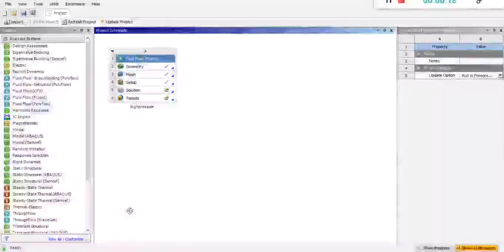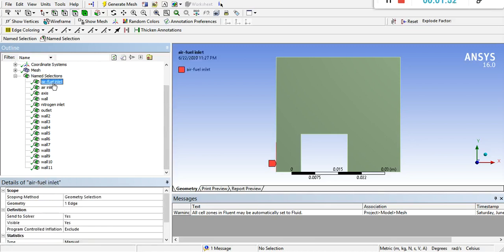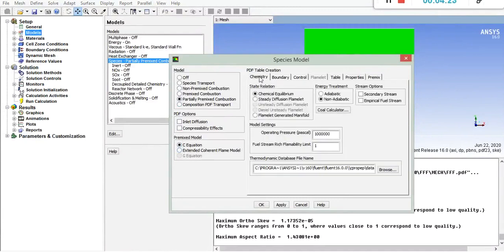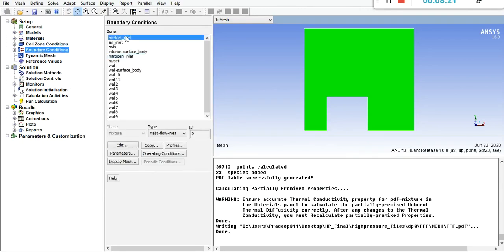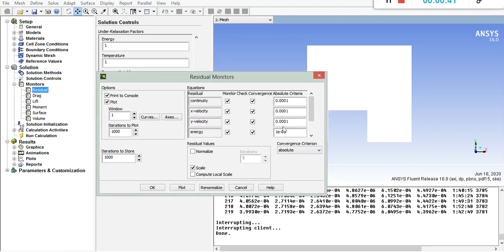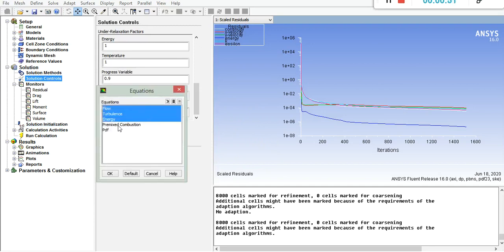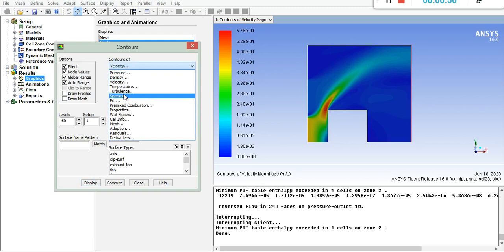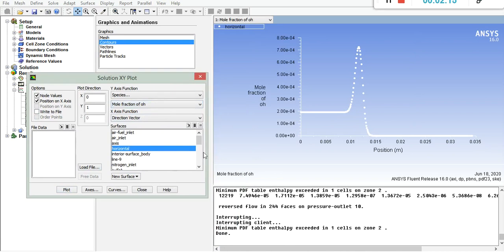High Pressure ANSYS Fluent Combustion Simulation - Partially Premixed Case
Hello everyone!
Here is a high pressure combustion tutorial using ANSYS Fluent. I tried to go through each necessary steps in detail.
Thanks!